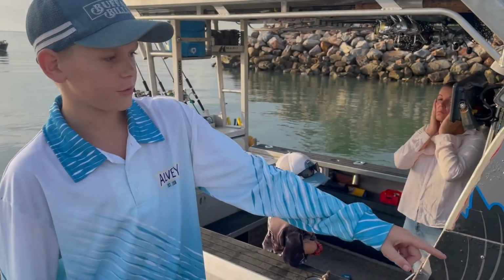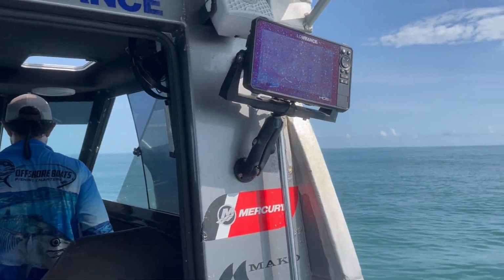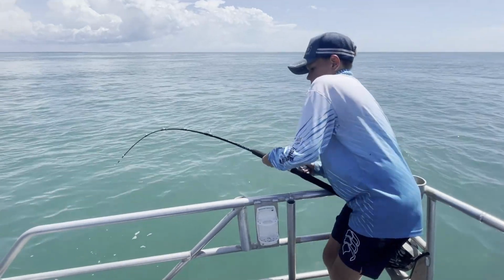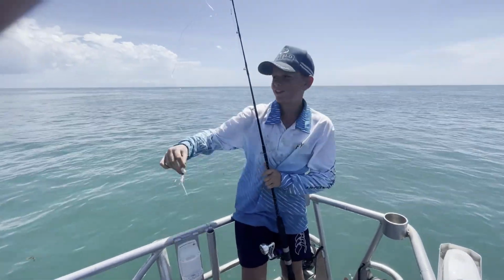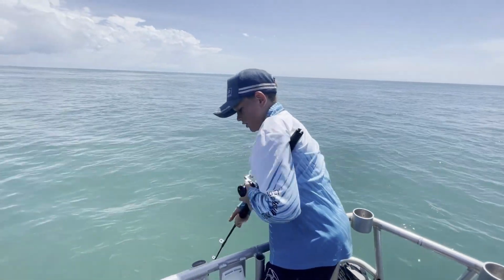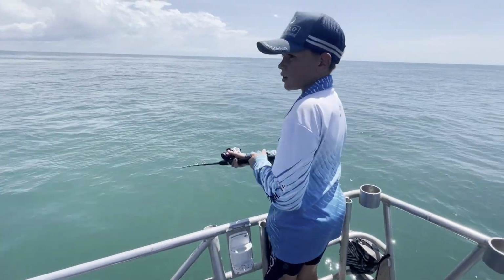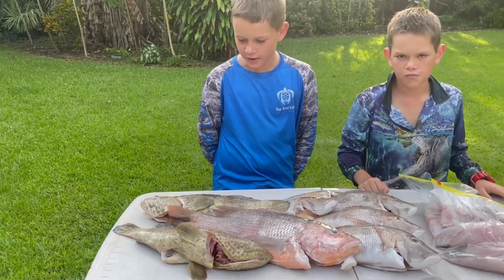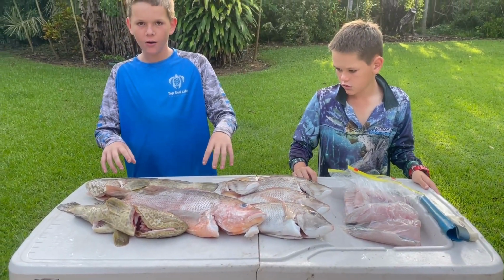Offshore fishing Charter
Great day out with Offshore fishing charters. These guys really do know thier stuff, with a massive range of styles & variety of fishing.